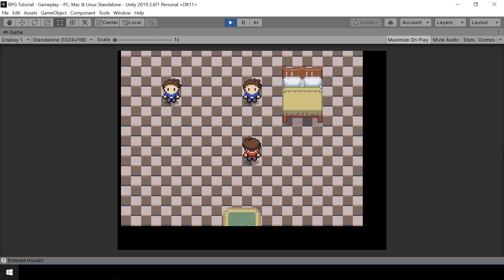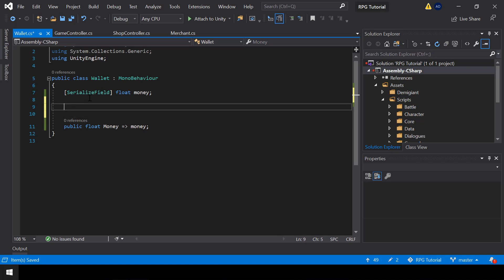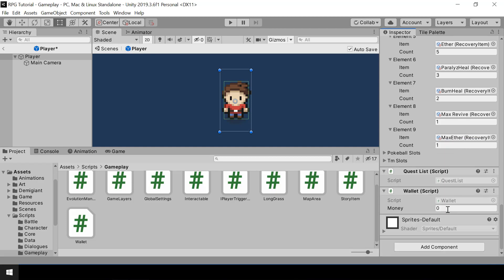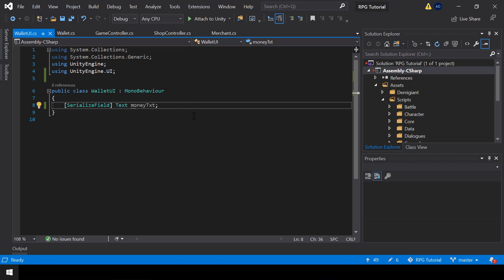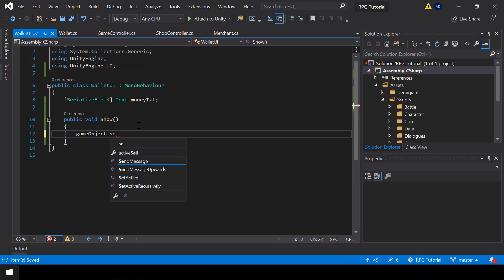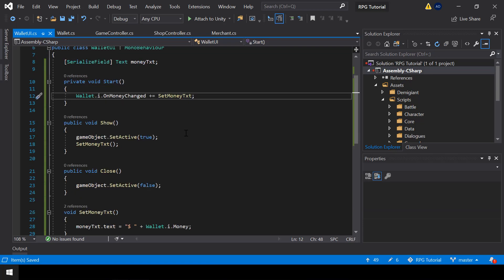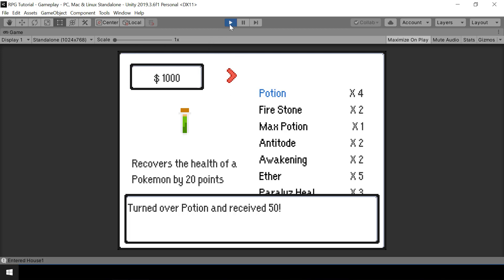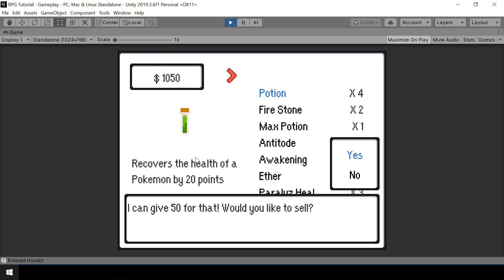Make A Game Like Pokemon in Unity | #80 - Shops 2 - Money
This is Part 80 of Make a Game Like Pokemon Series in Unity. In this video, we'll make add money to our game. We'll add a wallet where we can store the player's and we'll also create a UI to display the money while buying/selling items.

0:00 - Demo
0:55 - Creating Wallet to store money
2:52 - Wallet UI
7:37 - Update Wallet UI when money changes
9:20 - Show the Wallet UI when selling items
11:39 - Add the selling price to the wallet when selling items
12:12 - Testing